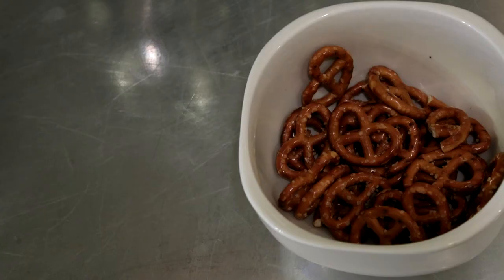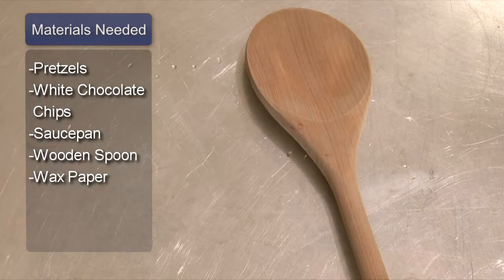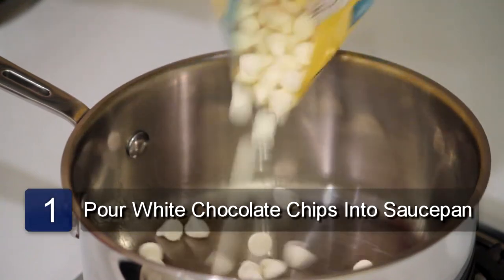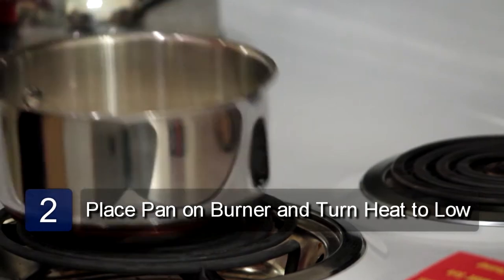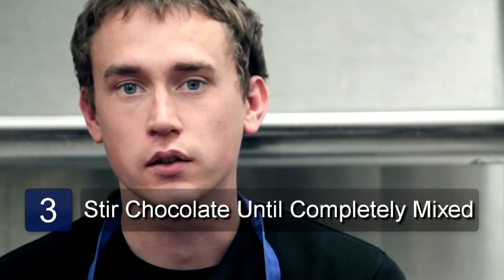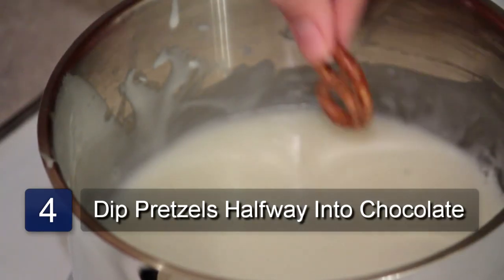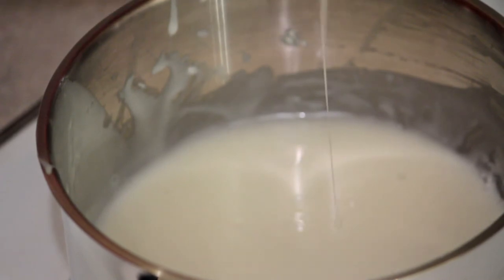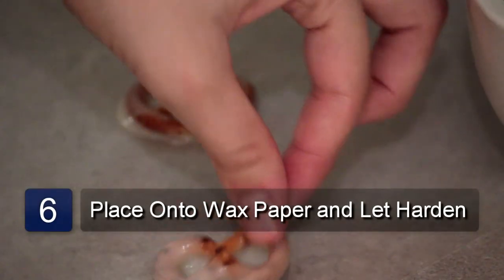Chocolate : How to Make White Chocolate Pretzels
Making white chocolate pretzels is a tasty way to make a sweet and salty treat. Prepare white chocolate pretzels with tips from a chef in this free video on dessert recipes.

Bio: Peter Dryden has worked in the culinary arts for more than 10 years.

Series Description: Dipping or drizzling snacks in chocolate can make an already tasty treat even sweeter. Satisfy your sweet tooth with chocolate with help from a chef in this free video series on dessert recipes.